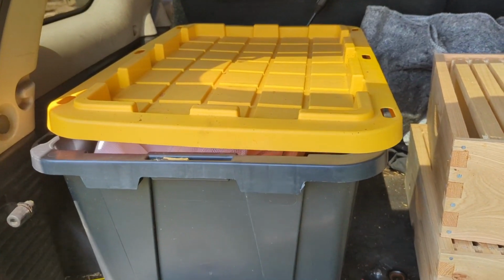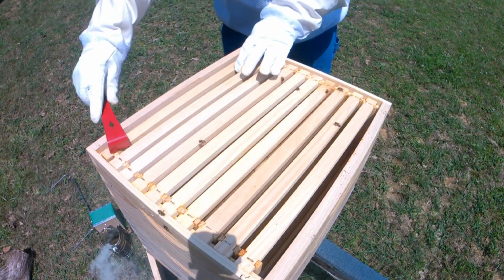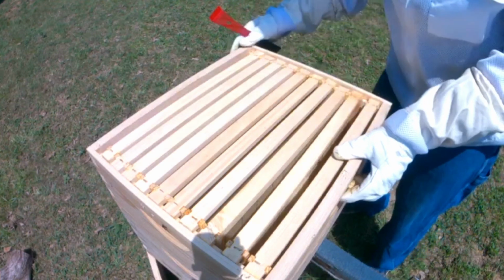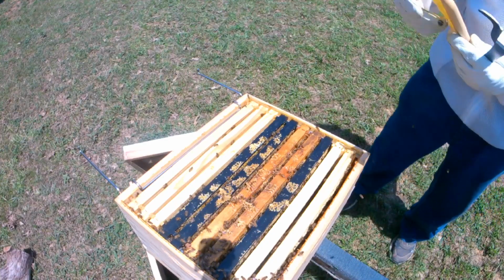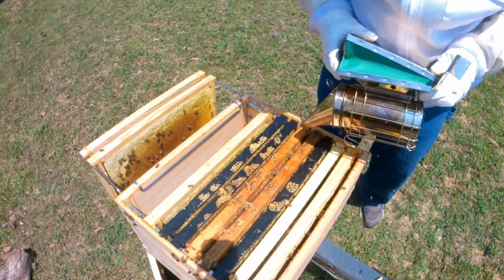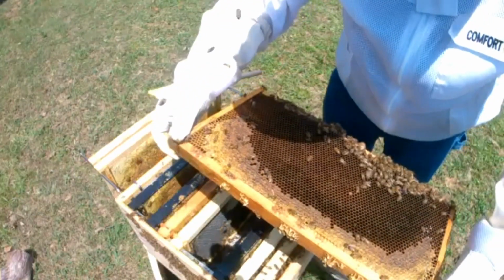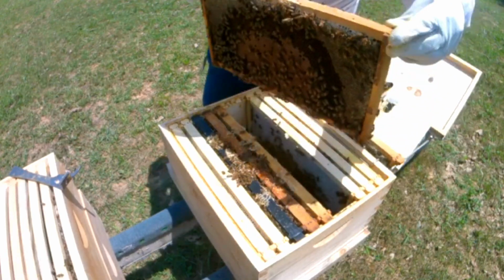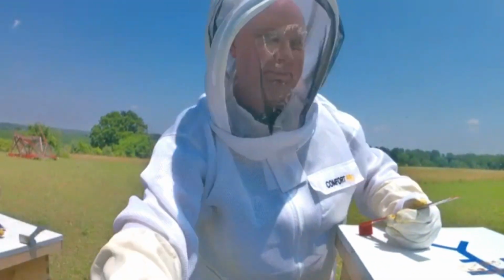Our Queen Disappeared!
I perform a hive inspection and find we are missing the queen and we have not near as many bees. Tune in and see what we decided to do. This is our first group of bees and we are still learning.
This gentleman knows quite a bit about bees
He has a successful bee keeping operation he is working to build as a business! Check out this Tennessee bee keeper and his work to make the business thrive. I am learning from him and David Burns!